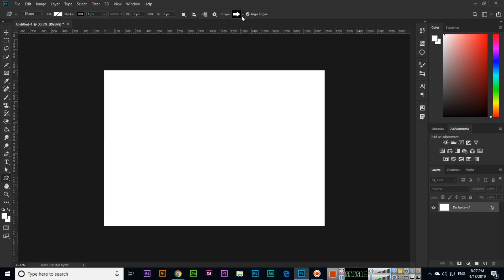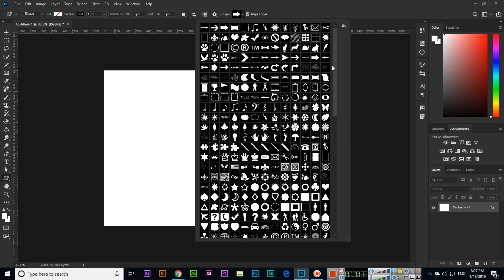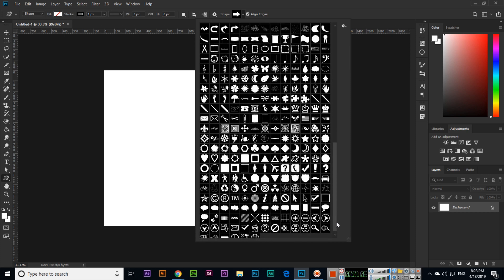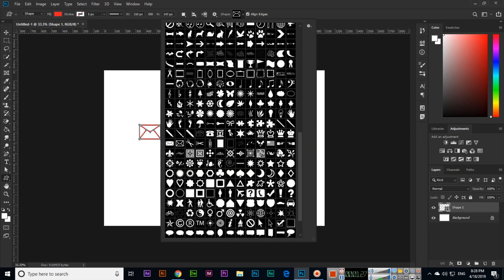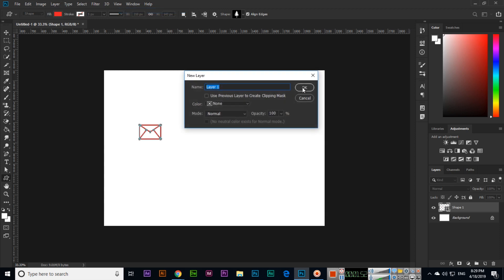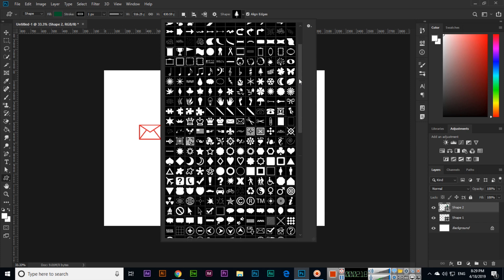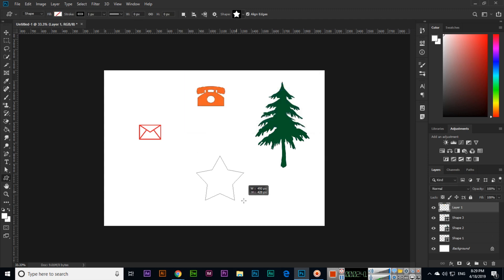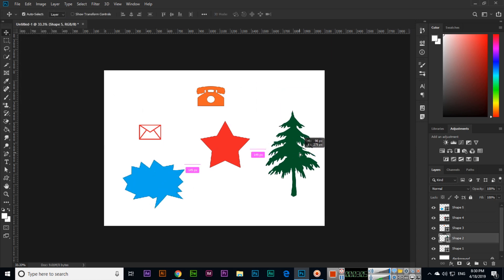Custom Shape Tool - Adobe Photoshop CC 2019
In this video, you can learn how to use the custom shape tool in adobe photoshop cc 2019. Learn how to create different shapes using the custom shape tool of Photoshop.